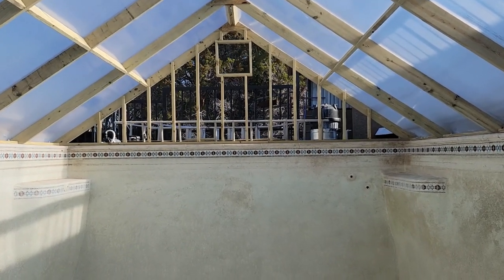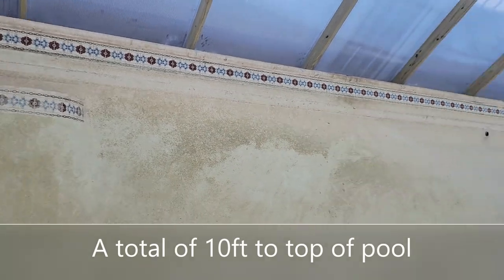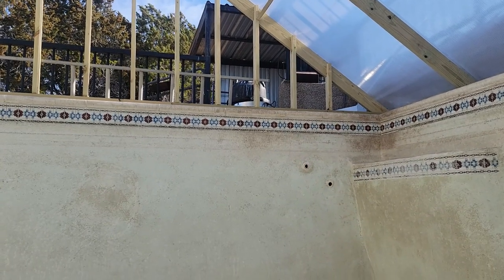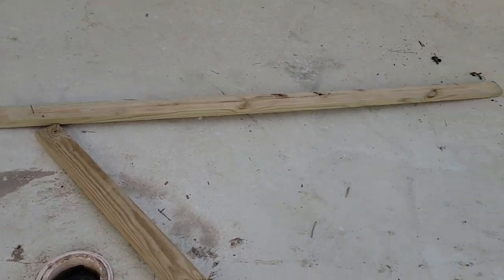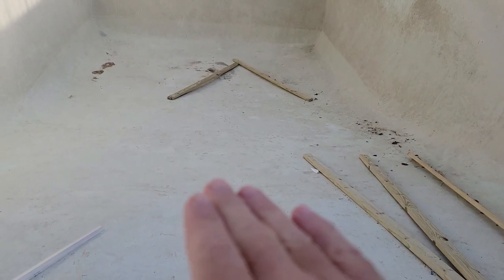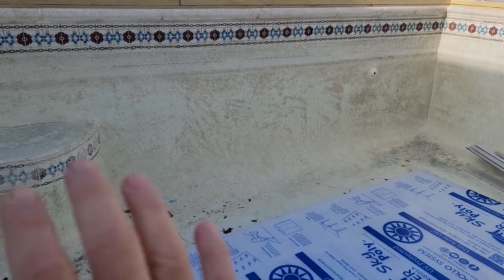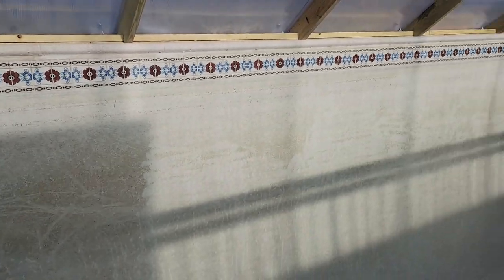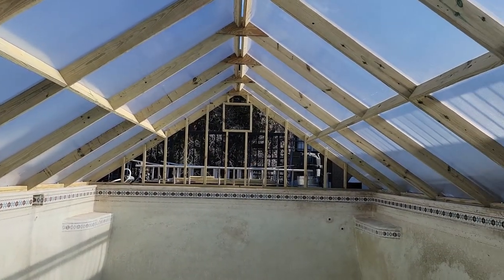Converting inground pool to a greenhouse walipini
This huge pool needed about $40,000 in repairs so we converted it to a greenhouse / walipini.